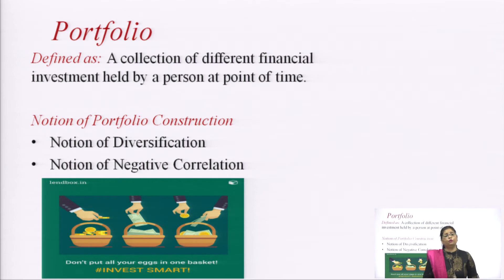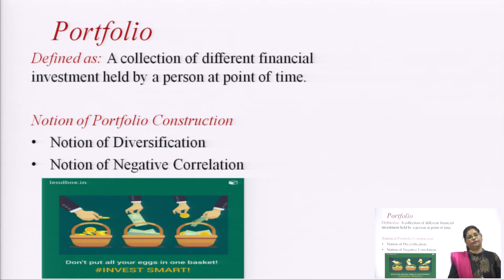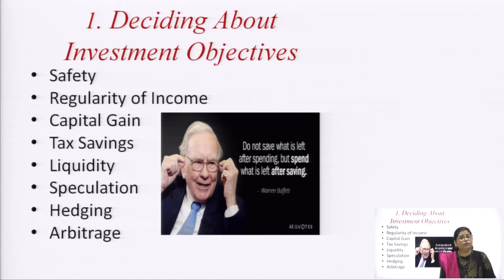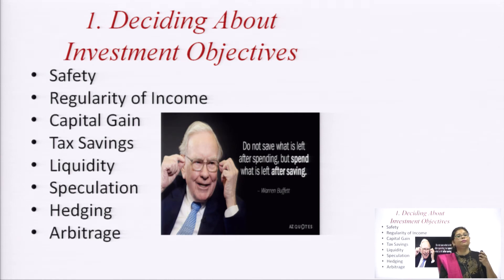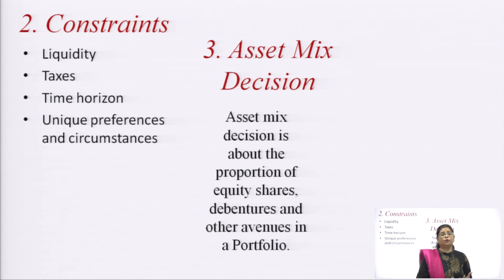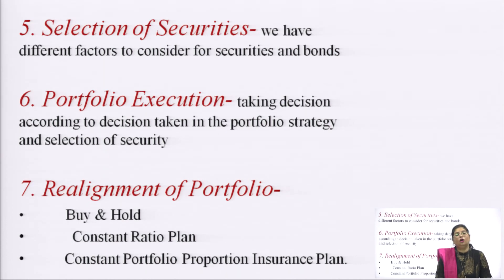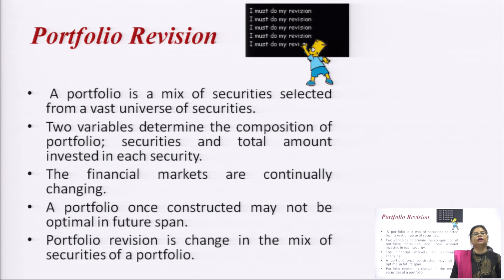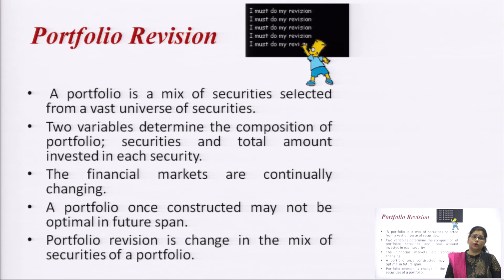Investment Analysis & Portfolio Management Portfolio Management Finding alternatives | AKTU Digital